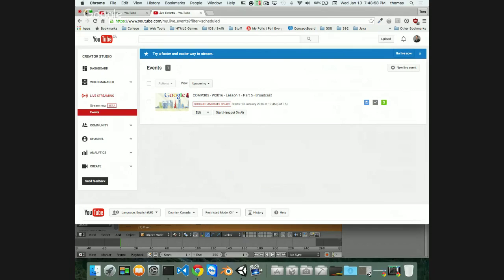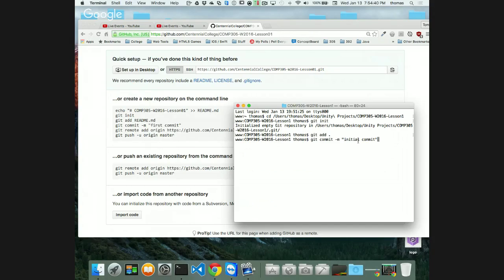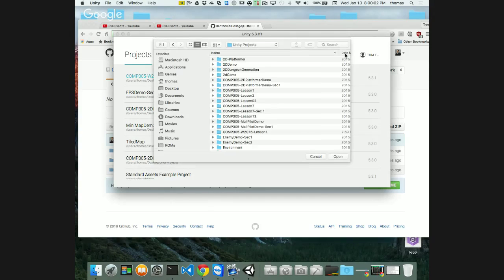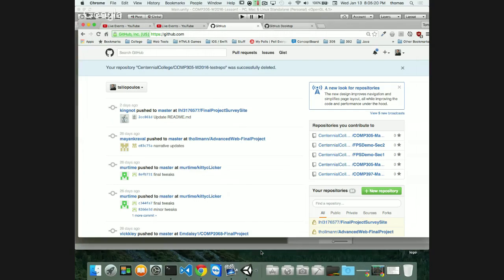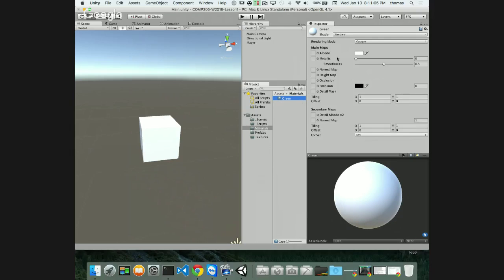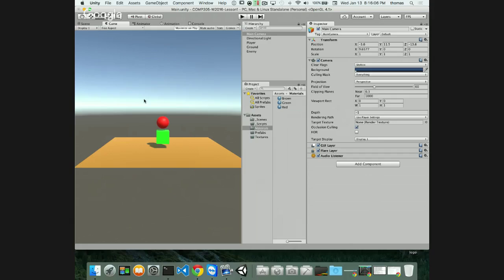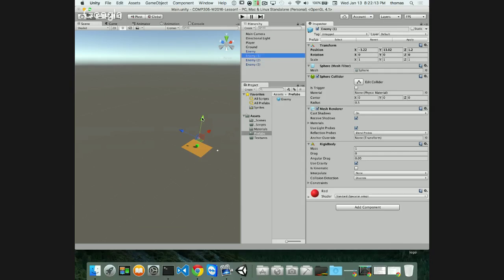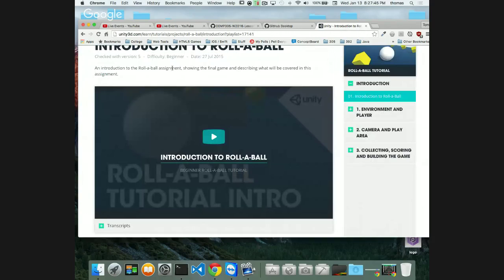COMP305 - W2016 - Lesson 1 - Part 5 - Broadcast